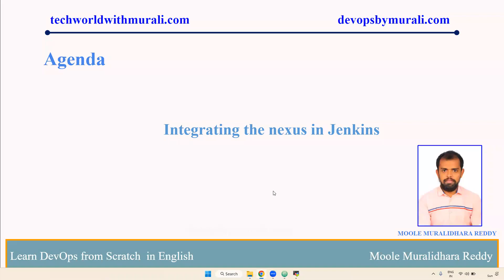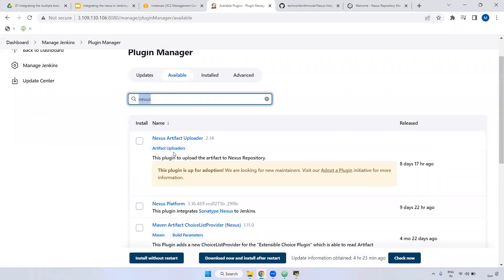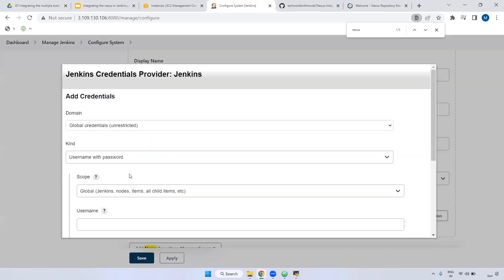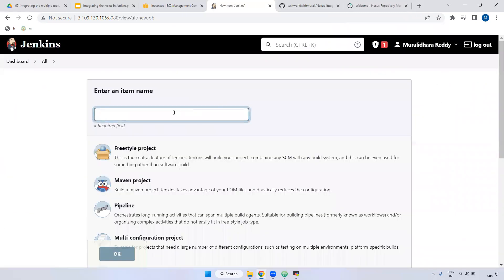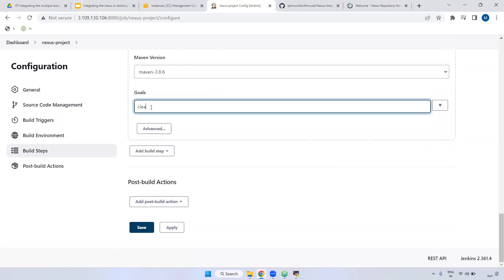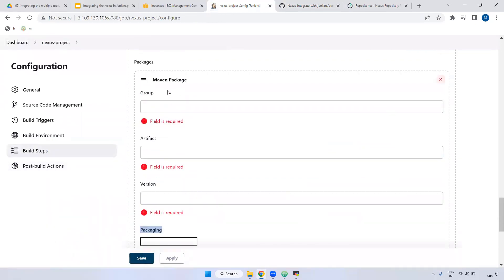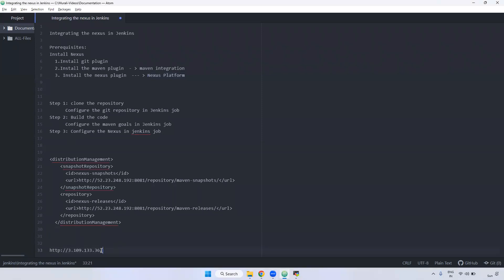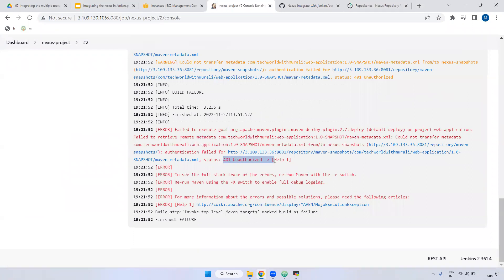Integrating the Nexus in Jenkins - TechWorld with Murali - Jenkins Tutorial -Moole Muralidhara Reddy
Integrating the nexus in Jenkins - TechWorld with Murali - Jenkins Tutorial - Moole Muralidhara Reddy - + 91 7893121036
Full Course Urls:

Jenkins Overview (3:44)
How many ways to install Jenkins in Linux (1:58)
Installation of jenkins using yum (13:24)
Installation of jenkins using war file (7:46)
Jenkins Dashboard Overview (11:35)
Exploring the options under manage Jenkins (11:07)
Jenkins Job Overview (31:49)
Integrating the Maven in Jenkins (11:13)
Integrating the nexus in Jenkins (12:48)
Integrating the Jfrog with Jenkins (10:37)
Integrating the sonarqube in Jenkins (14:24)
Deploying war file in tomcat using Jenkins (8:42)
Difference Between build periodically , pollSCM , webhook (11:07)
Creation of Slack account (5:52)
Send notifications from Jenkins to Slack (9:30)
Creation of Users in Jenkins (2:33)
How to Reset Jenkins users Password (4:55)
Take the backup and restore the Jenkins (7:19)
Working with restart , saferestart , copy and move jobs (5:58)
Setting up the Build Pipeline (6:51)
What is master and slave node (2:38)
Setting up the Linux slave node in Jenkins (25:58)
Setting up the windows slave node in Jenkins (12:09)
Jenkins Pipeline Overview (5:50)
What are the fields available in declarative pipeline (6:01)
Exploring the options in declarative pipeline Part 1 (5:04)
Exploring the options in declarative pipeline Part 2 (5:32)
Exploring the options in declarative pipeline Part 3 (7:43)
Build and push to artifactory using Jenkins Pipeline (19:33)
Build & Deploy to Tomcat using Jenkins Pipeline (14:06)
Build & Deploy to Tomcat using Jenkinsfile (5:17)

We offer a range of subscription plans to choose from, including:
1 Month
3 Month
6 Month
1 Year